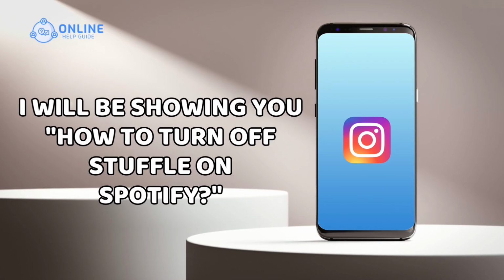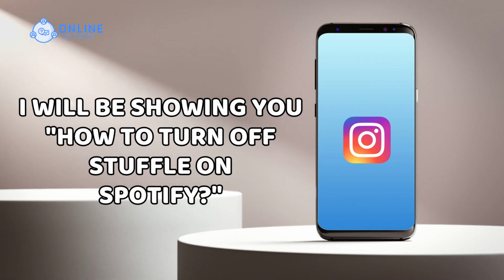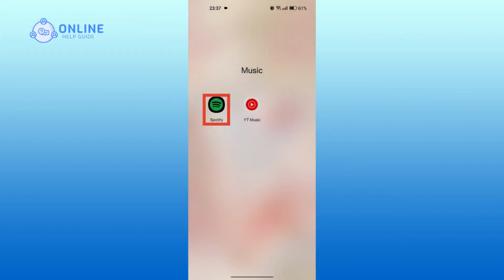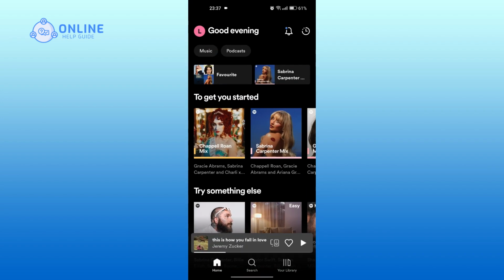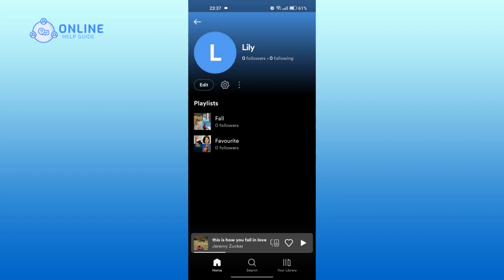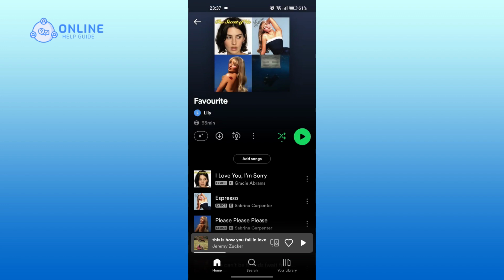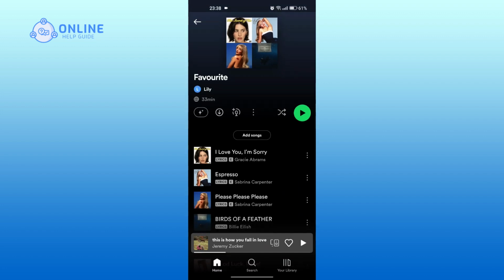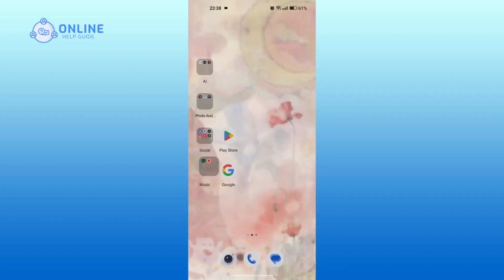How To Turn Off Shuffle On Spotify 2024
First, open Spotify.
Tap on any playlist that you want to listen to.
Now, next to the play icon, you'll see the shuffle icon.
If it is green, that means shuffle is enabled.
But if you tap on it and it turns white, it is disabled.
Now, your playlist won’t be shuffled anymore.

And that is how to turn off shuffle on Spotify.